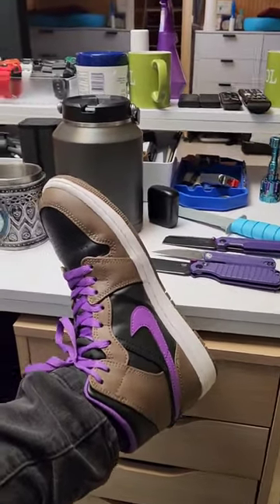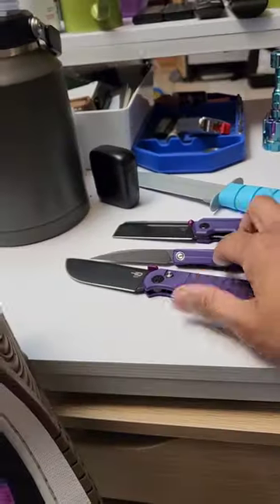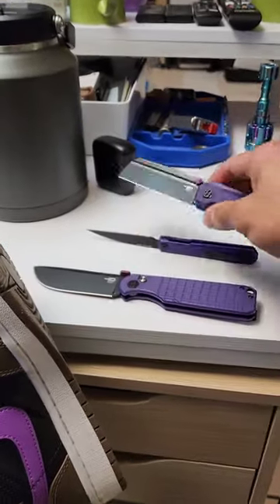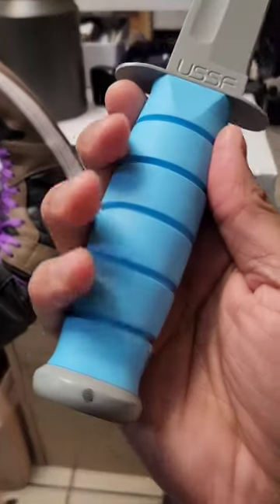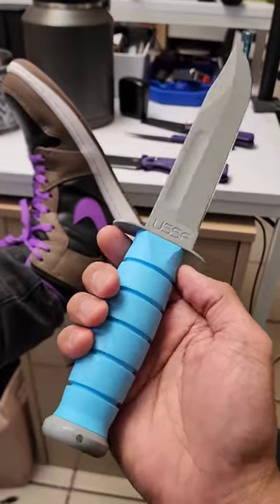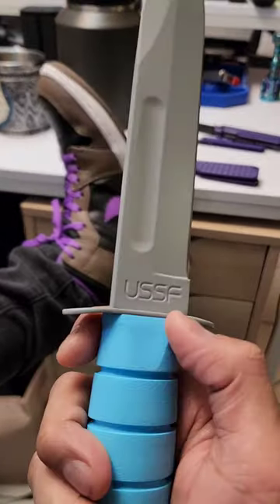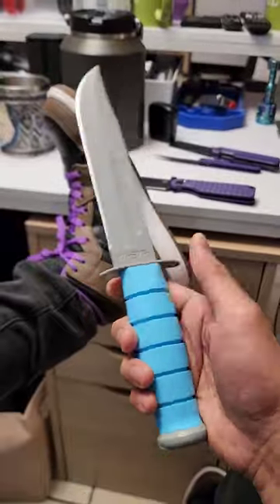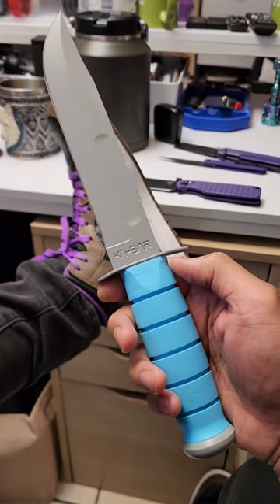Does the knife community only like black and grey?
Ka-Bar USSF Space-Bar on Bladeops